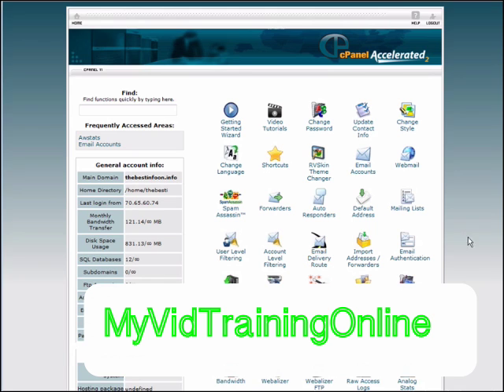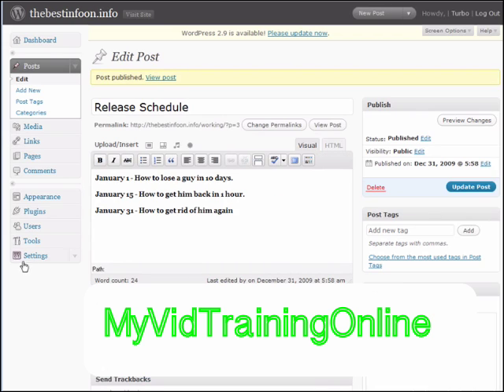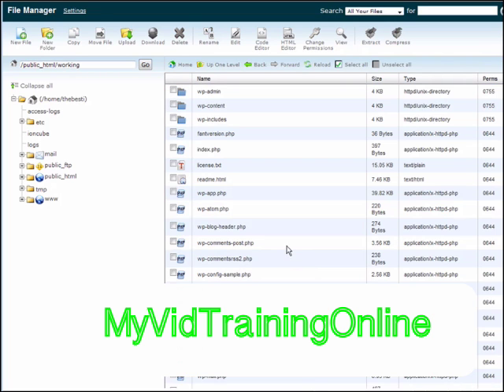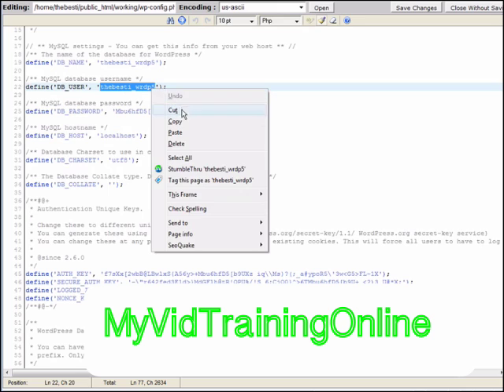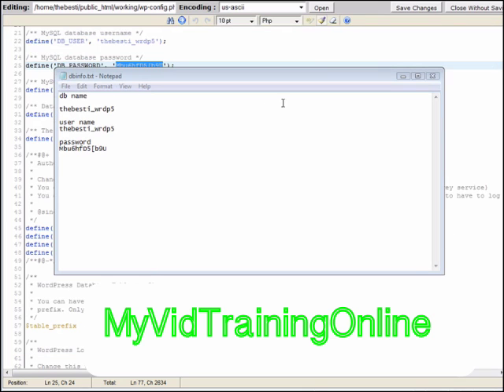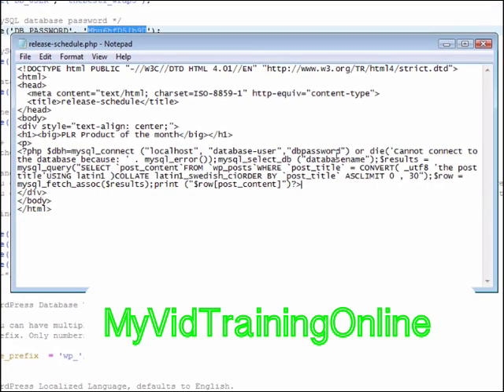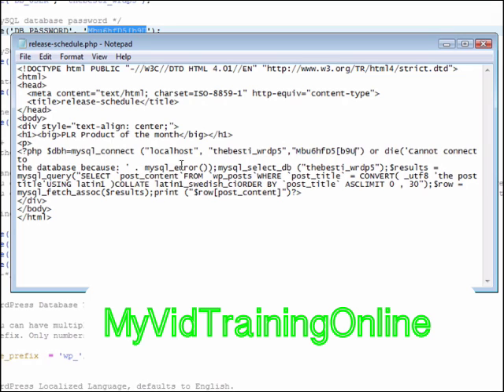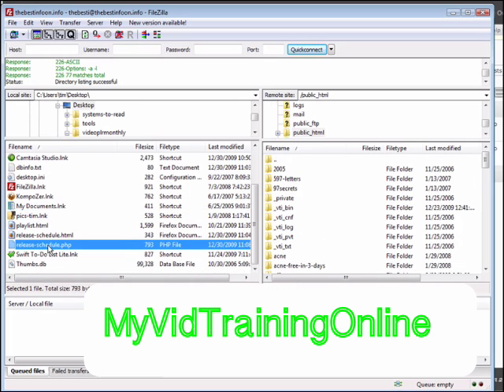You Need This Wp Data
We make it easy